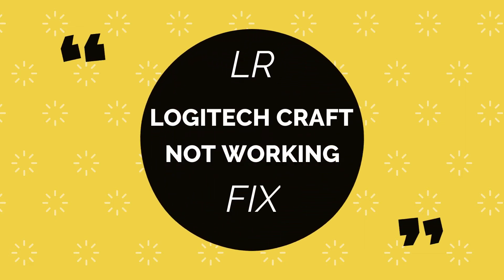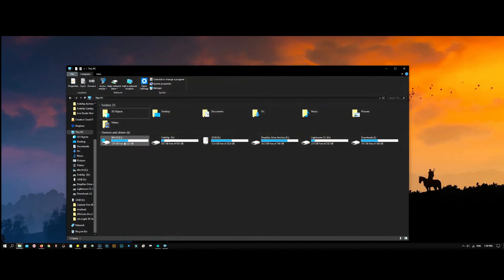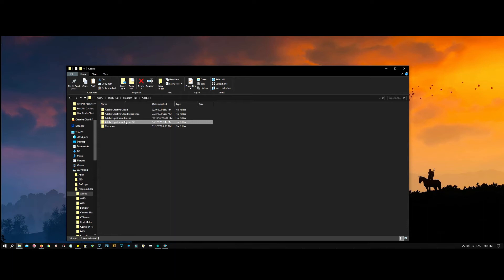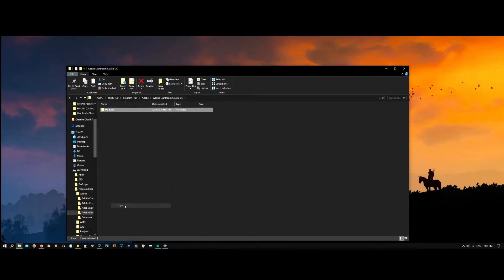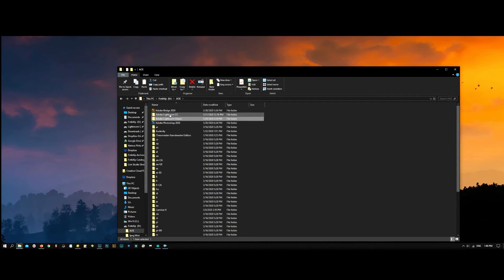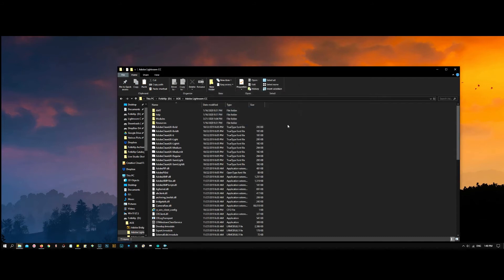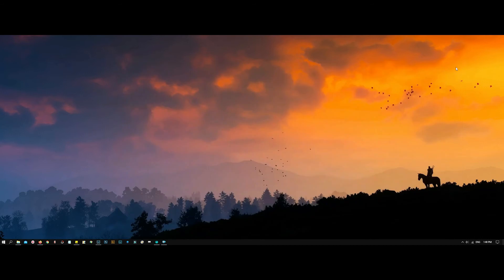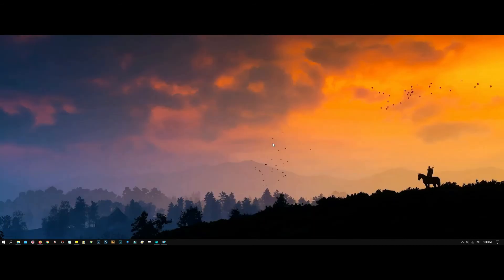Logitech Craft Keyboard NOT WORKING with Lightroom - FIXED!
Logitech Keyboard since last year has stopped working with Lightroom Specifically for a very long time.

Many complaints and searching the internet did not work. I accidentally found the solution and I wanted to share it with you.

I hope it works well for you.

Don't worry I don't post annoying videos.